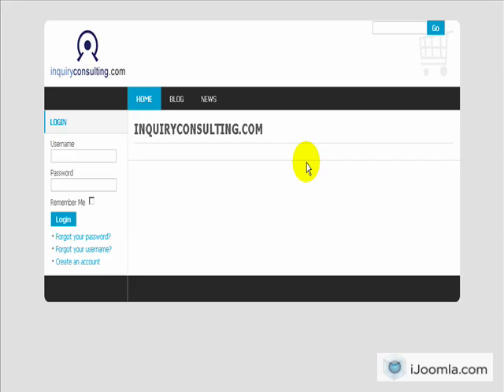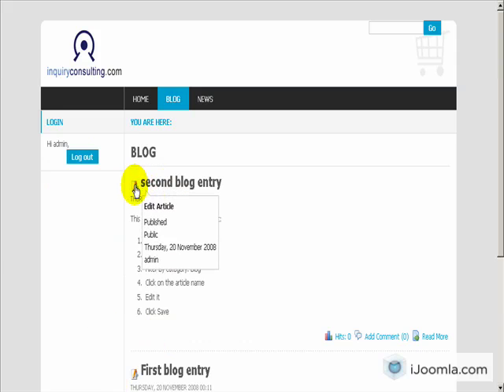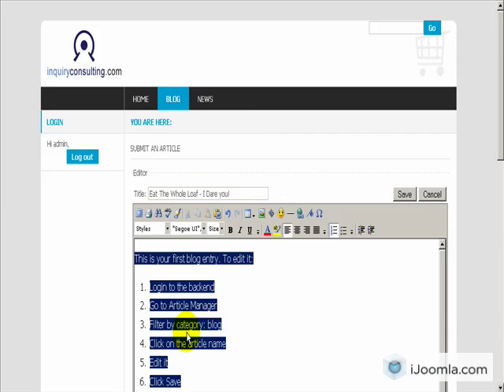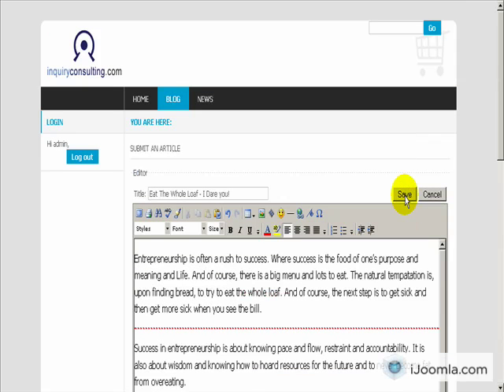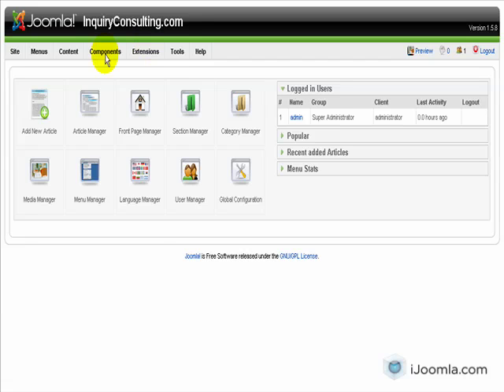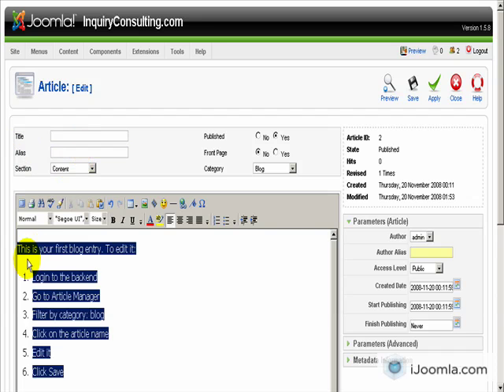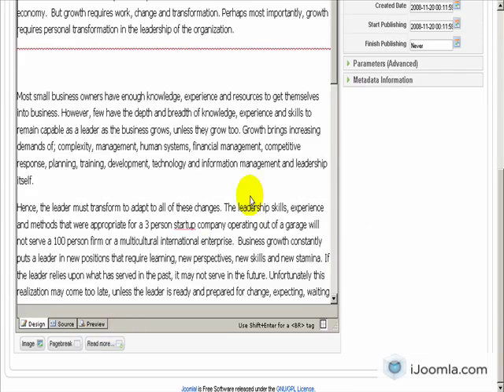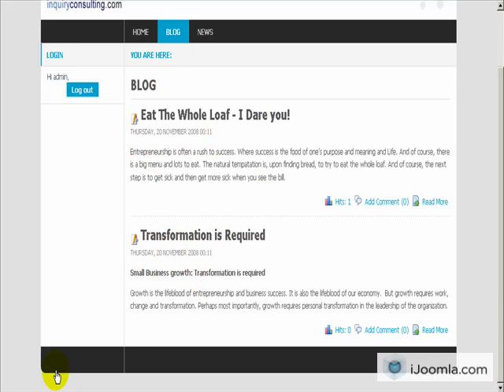How to create a blog with Joomla 1.5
for more videos and amazing extensions.  How to create a blog with Joomla 1.5